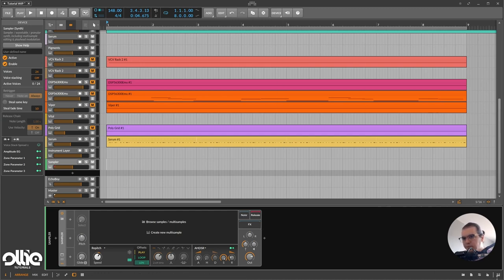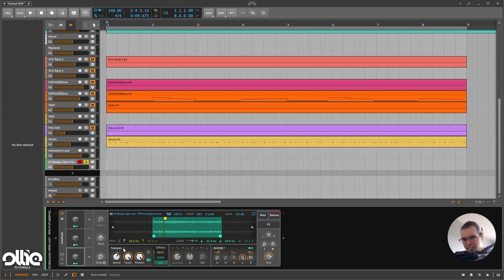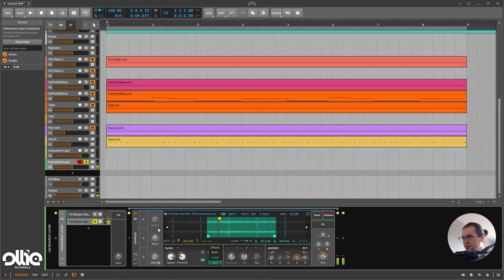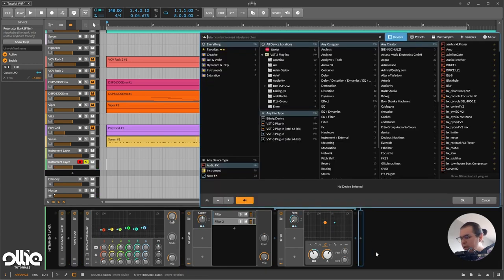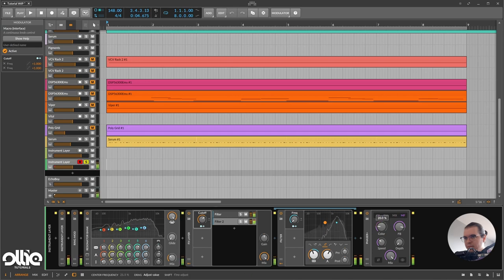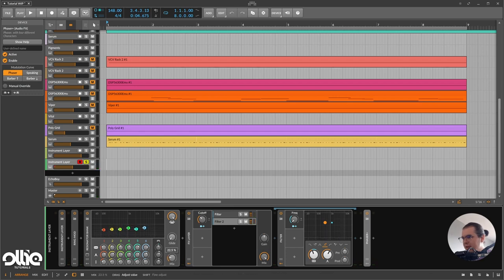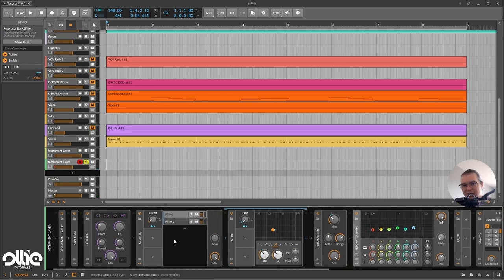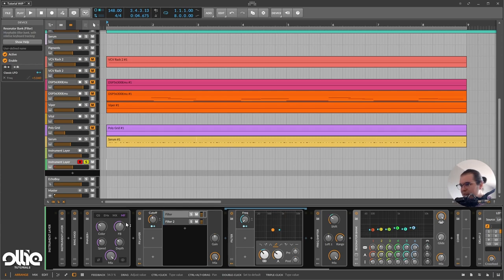[Sound-design tutorial] The story of the hi-hat that became an atmosphere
Hello internet, one of the many sound design experiments I run in order to get to know Bitwig and it's native devices (works well with other DAWs and VST plugins) consist of turning a simple one shot sample into something completely different that has nothing to do with the original sound. In this tutorial we're doing just so turning a hi-hat sample into a lush atmosphere.